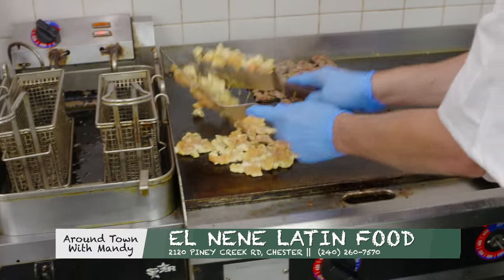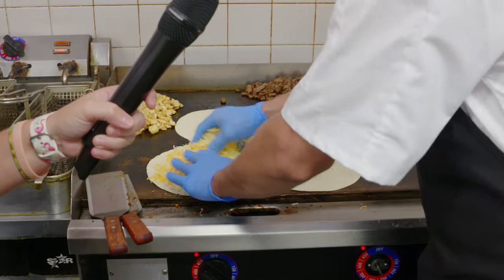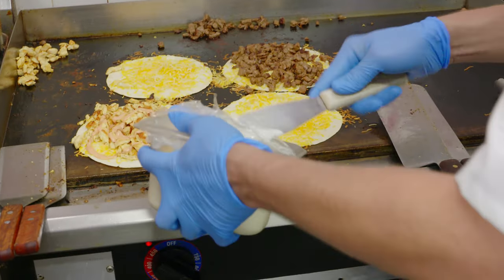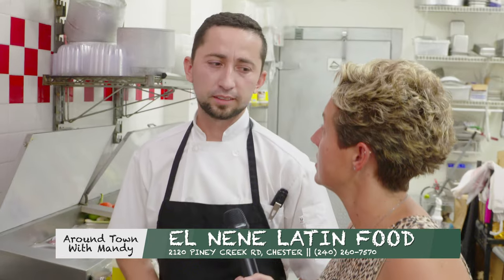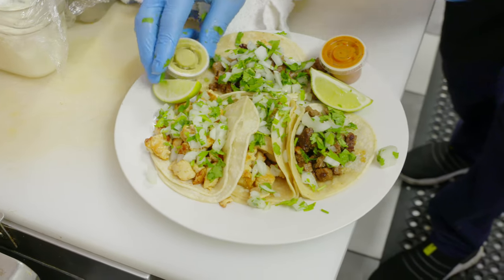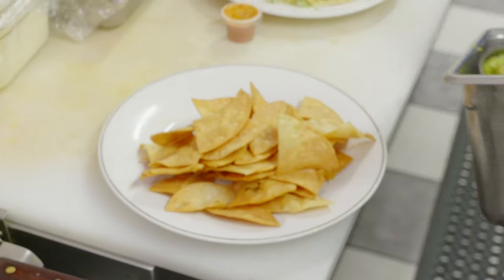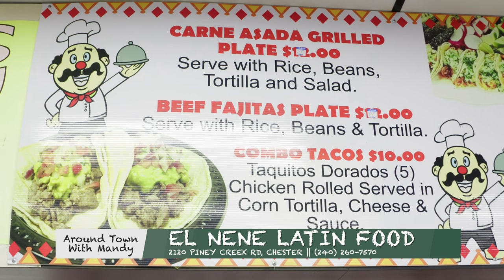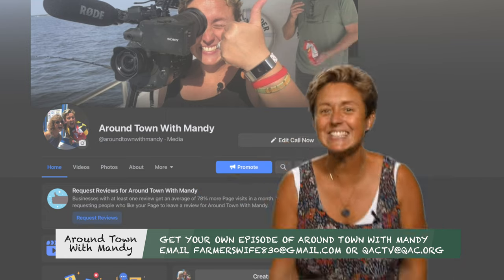Around Town With Mandy - El Nene Latin Food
El Nene Latin Food located at 2120 Piney Creek Rd. Chester, MD.  They offer a wide array of fresh food – beef & fajitas also 2 plate, steak Mexican tortas, Mexican chorizo, pork tacos, tongue tacos, vegetarian tacos, chicken grill sandwich, and Caesar salad. They use the fresh ingredients in preparing their food to provide the quality and taste.